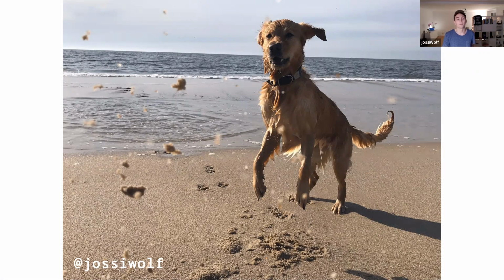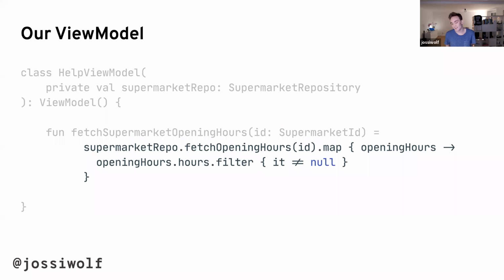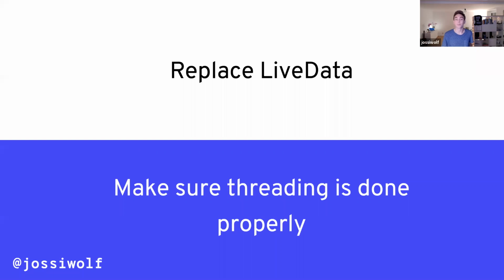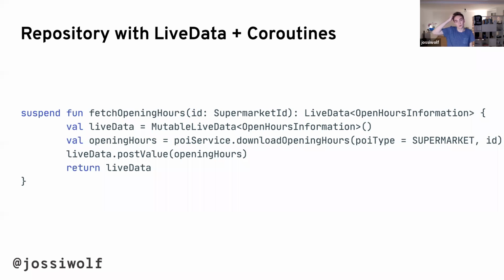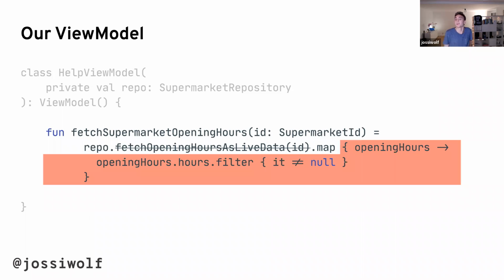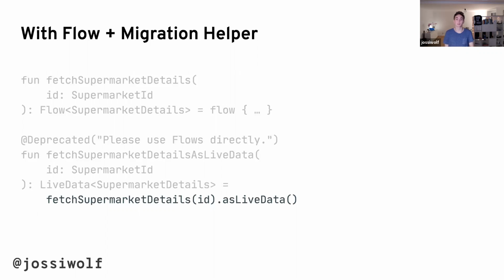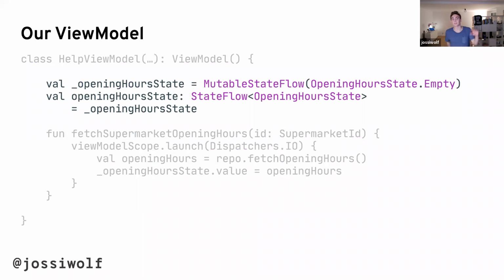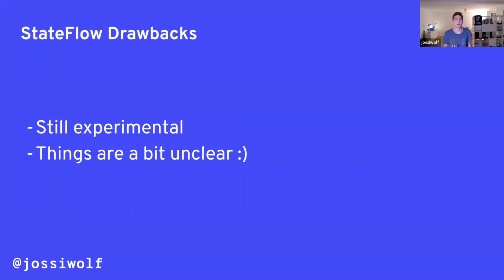Migrating from LiveData to Coroutines and Flow - Jossi Wolf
When we joined a new project with heavy LiveData usage, we discovered we had UI thread blocks all over the place. The search for their cause led us to learn that LiveData was at the core of our problems. This talk is about how we identified the issue and refactored to Coroutines and Flow.

Starting with a look at LiveData's internals, you will learn how we found the cause for the main thread blocks, and look at some possible fixes. Afterwards, we will take a look at alternatives to LiveData and how we migrated to our option of choice: Coroutines and Flow.
Along the way, you will learn some cool tricks for refactoring and migrating code of any kind!
Finally, we will talk about using StateFlow as a total replacement for LiveData and how to incorporate it in your migration efforts.

You will leave this talk ready to tackle your migration to Coroutines and Flow and improve your codebase!